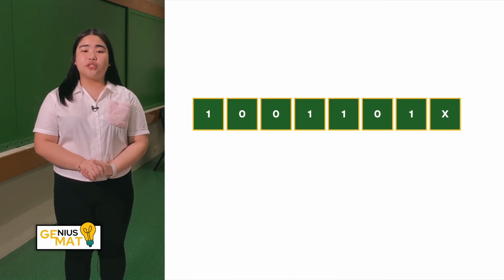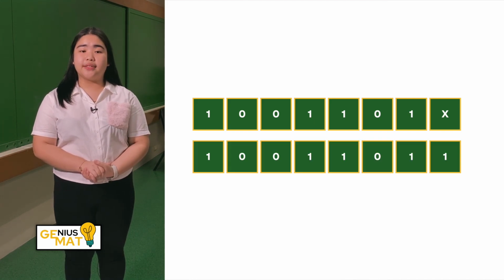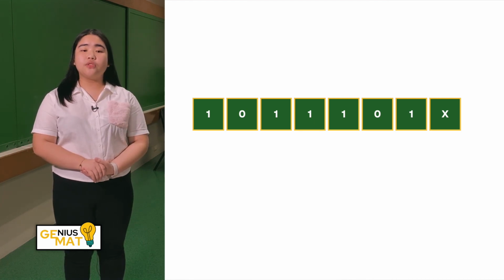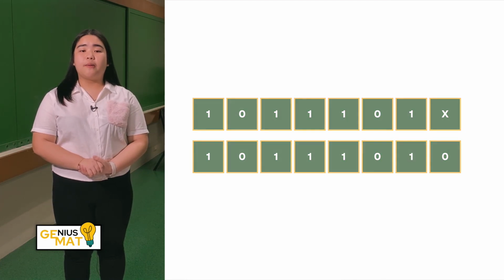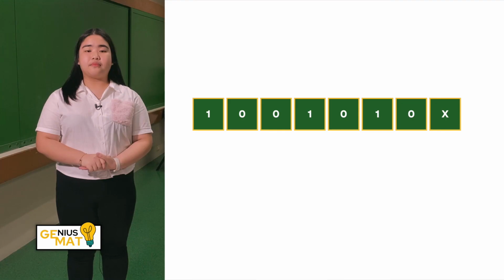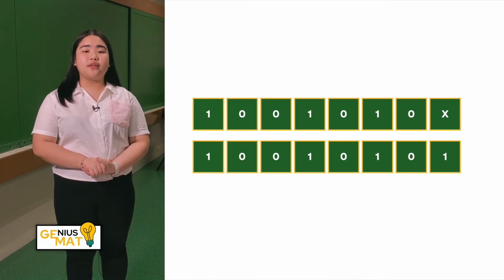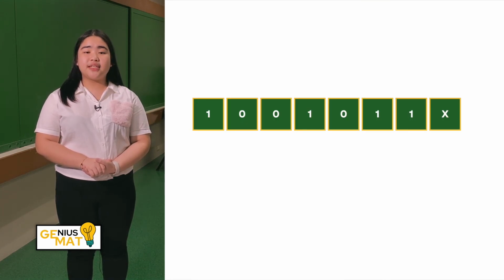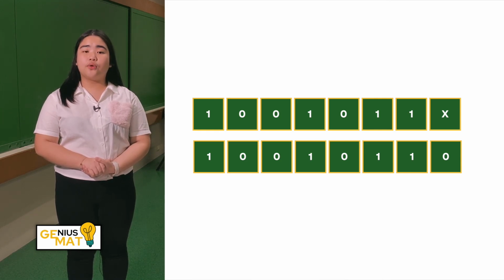Error Detection and Correction (Parity Check) | GEniusMAT